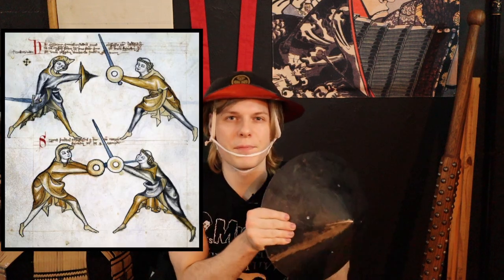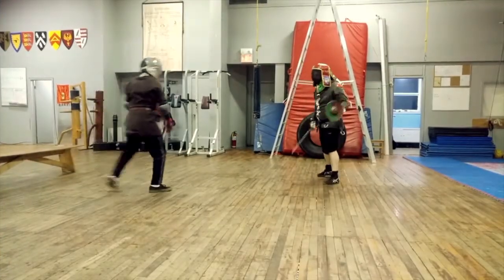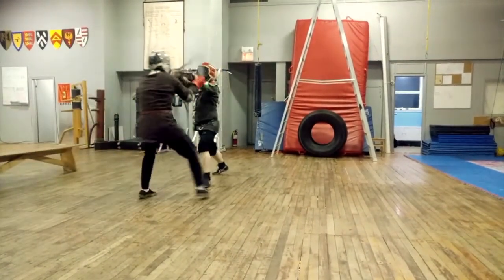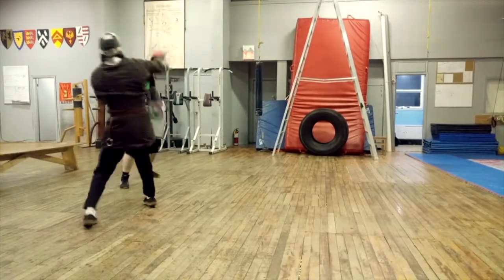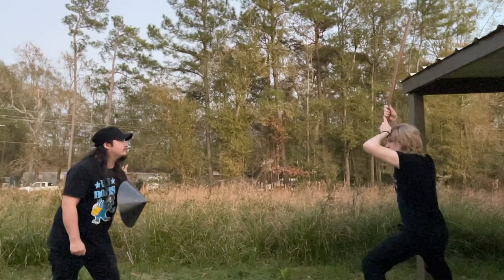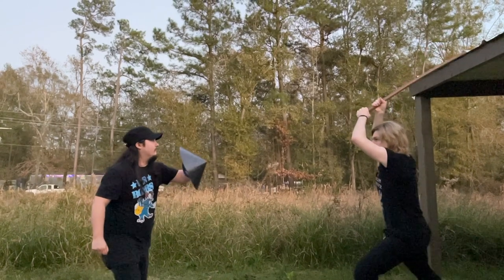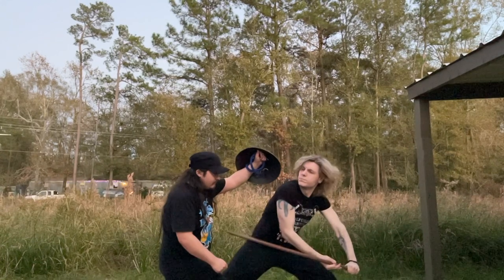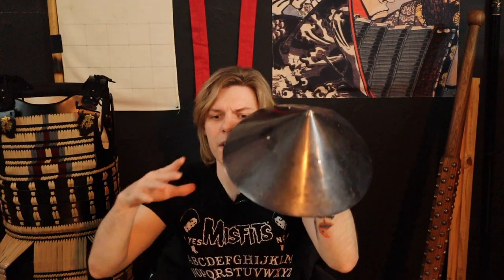Can We Use A Jingasa As A Shield? - SPECIAL EPISODE! - Japan at War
Years before I even thought of making this channel a blog had uploaded a bunch of scrolls, some where even translated. One of them depicted how a man could use his jingasa (war hat) to deflect a opponents weapon in case of emergency. In this video I attempt to see just how practical this would have been.

I can't find the link to the buckler video, will update in future.

About Japan at War:
Japan at War covers the conflicts of ancient Japan, battle by battle, and strives to give you the most detailed information of these wars in our weekly series. We also will be giving special episodes dealing with certain figures in history, weaponry, and much more.